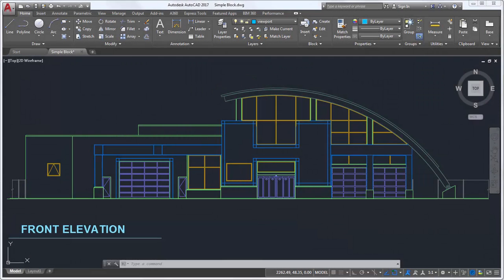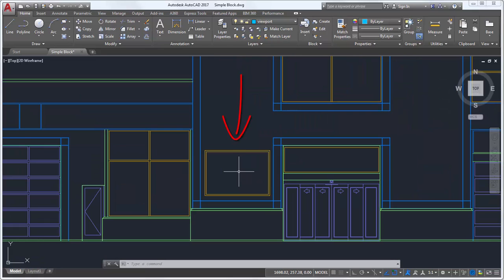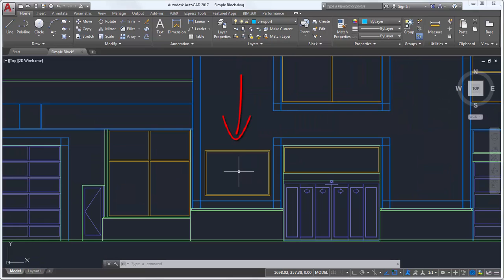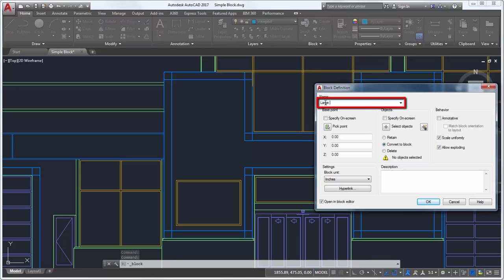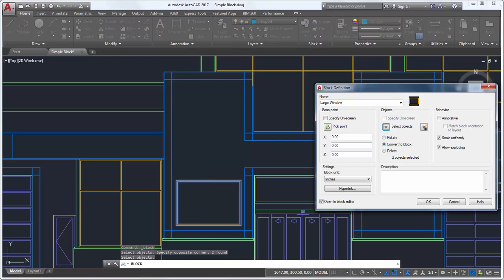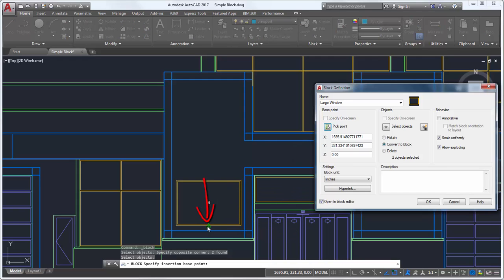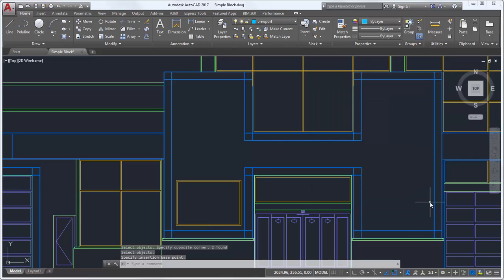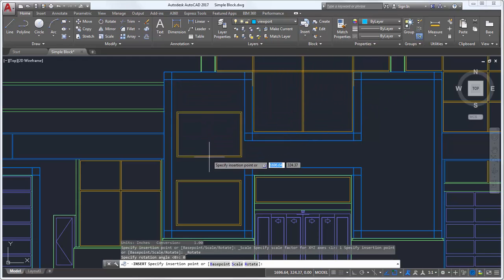How to Define and Insert a Block in AutoCAD 2017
Learn how to define and insert a Block in AutoCAD 2017.